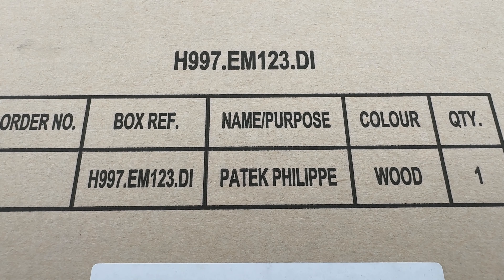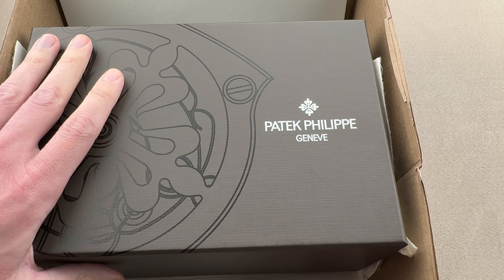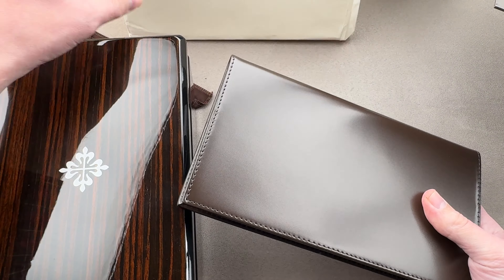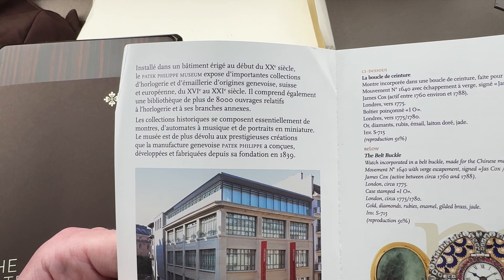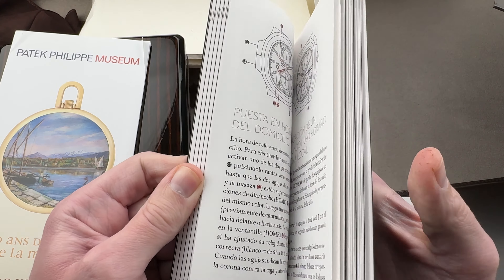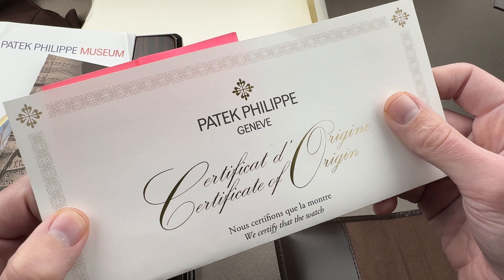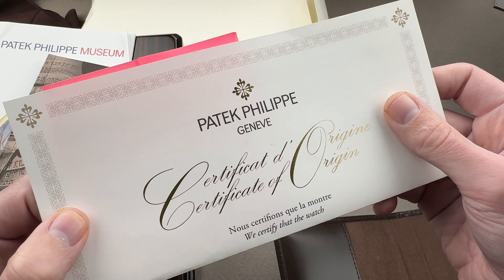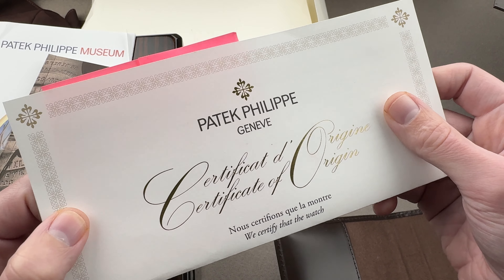Unboxing the Patek Philippe Nautilus Flyback Chronograph (5990/1A-011) Patek Philippe Watch Review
SKU: 4928966

The Patek Philippe Nautilus Flyback Chronograph (5990/1A-011) is encased in 40.5mm of stainless steel surrounding a blue sunburst dial on a stainless steel bracelet with folding buckle. Features of this Patek Philippe Nautilus Flyback Chronograph include hours, minutes, seconds, date, flyback chronograph and GMT.

For complete details, watch the full Patek Philippe Nautilus Flyback Chronograph review.